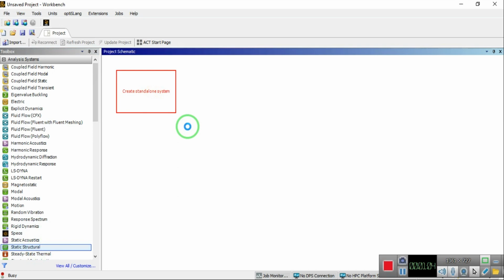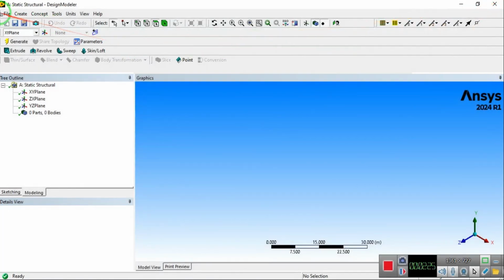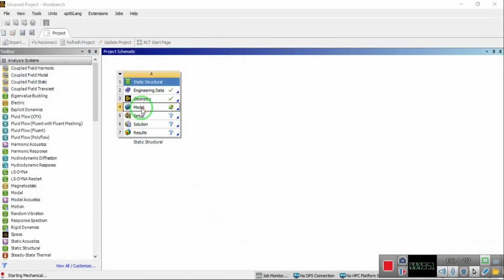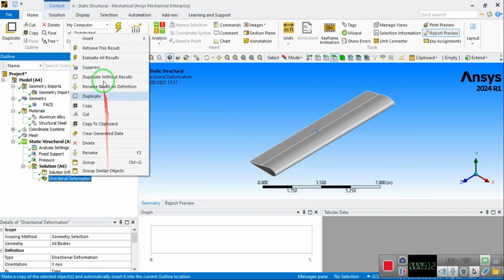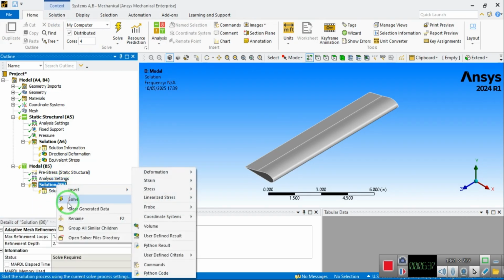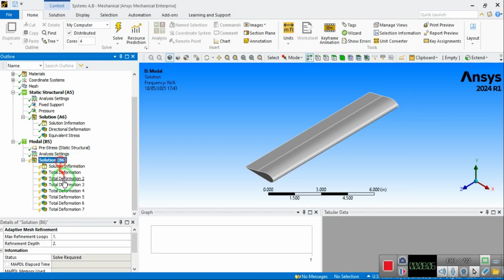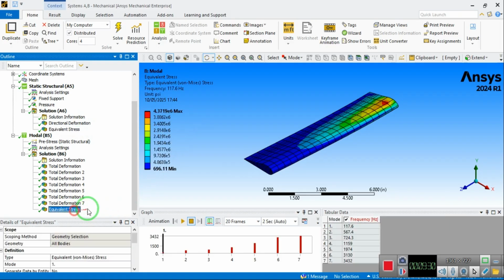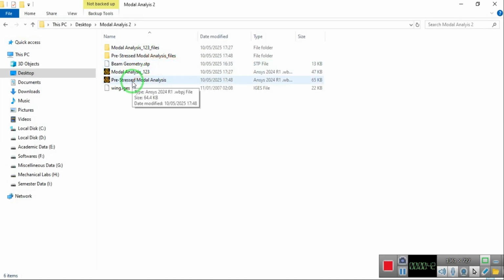Pre-Stressed Modal Analysis of an Airplane Wing using Ansys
In this video, we explore the critical role of Pre-Stressed Modal Analysis in analyzing the vibrations and structural integrity of an airplane wing. Discover how pre-stressing influences the natural frequencies, mode shapes, and overall performance of aerospace components. This in-depth analysis is essential for engineers working in the aerospace industry, and provides valuable insights into improving the durability and safety of aircraft structures. Perfect for students, professionals, and enthusiasts in mechanical and aerospace engineering.

Key Highlights:

Introduction to pre-stressed modal analysis

How pre-stressing impacts natural frequencies and mode shapes

Importance in ensuring the safety and reliability of aerospace components